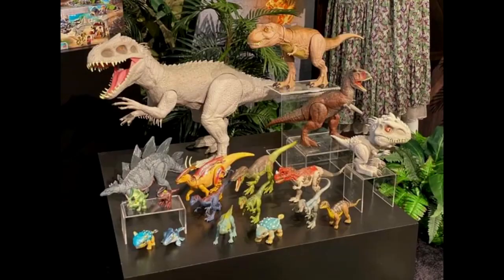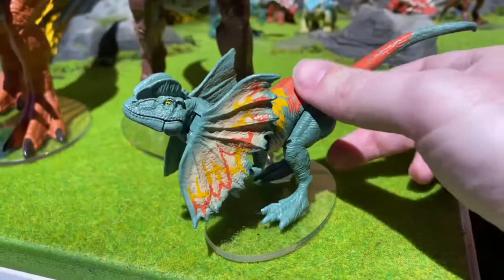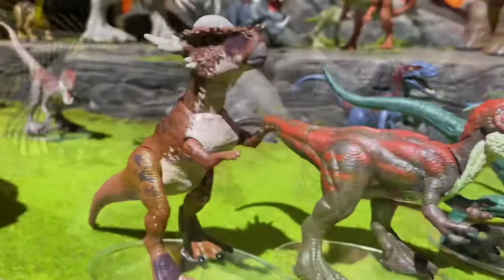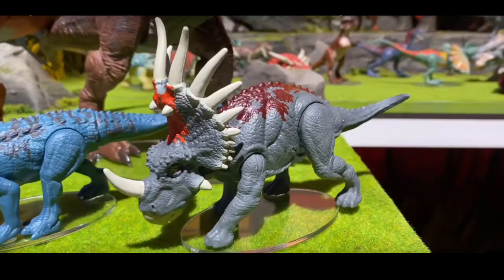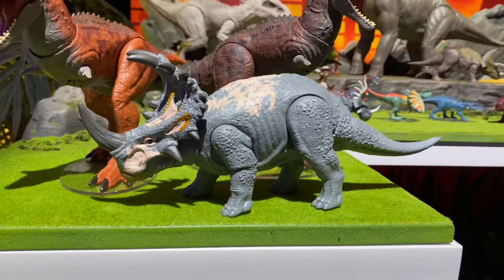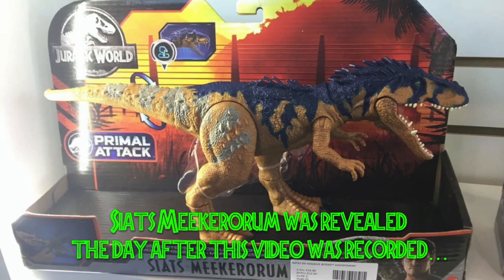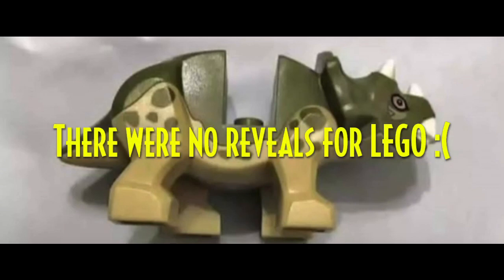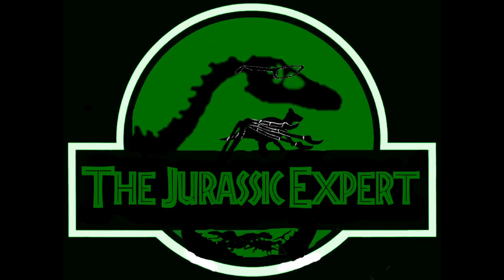Jurassic World New York Toy Fair Reveals 2020 Part 3! (13+)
I am going over more news about the New York Toy Fair Jurassic World reveals! New York Toy Fair is now over and I am very pleased with the amount of reveals we have gotten! The Siats Meekerorum looks very cool! I cannot wait for most of these figures to start hitting store shelves! Enjoy the video!